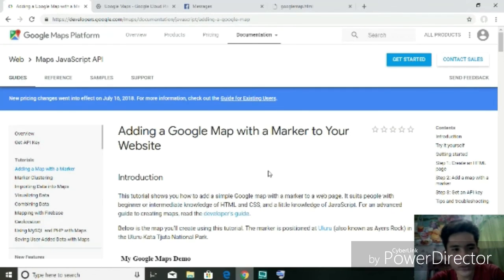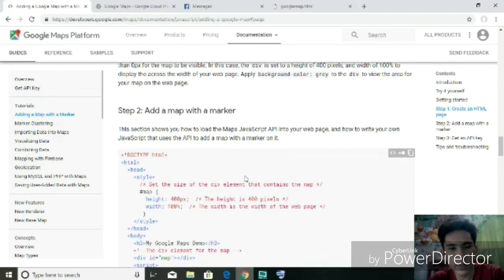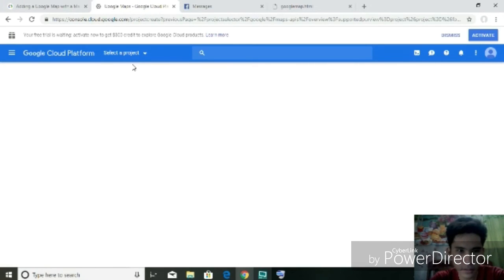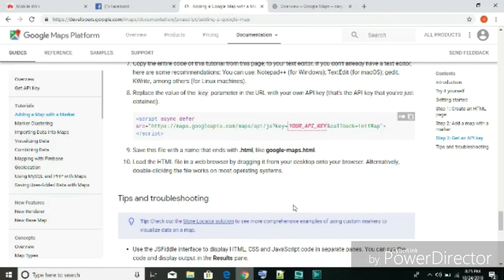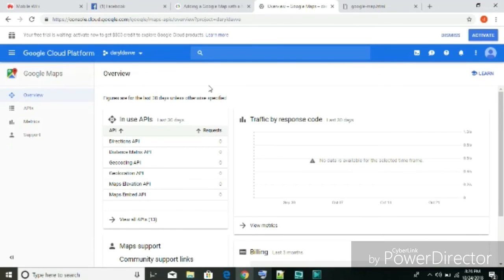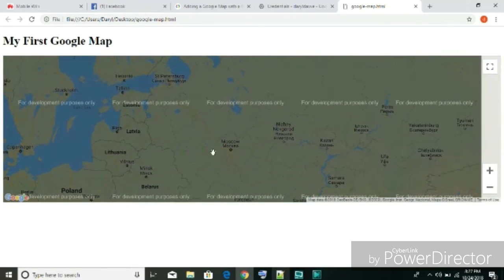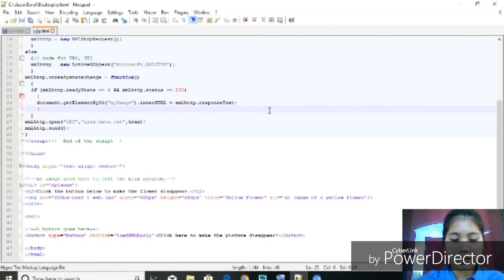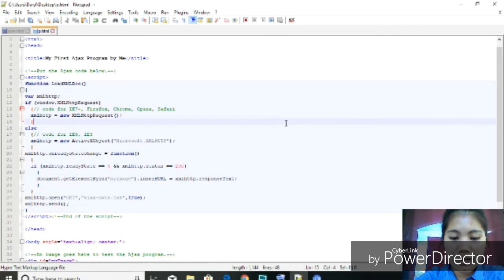IT technology student presentation to HD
COVER LINK WITH  TEAMATE